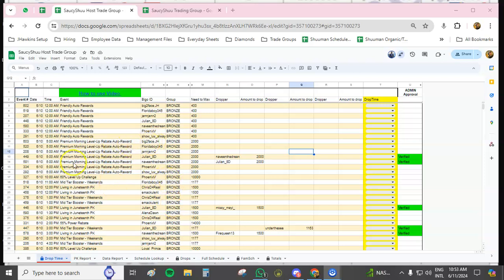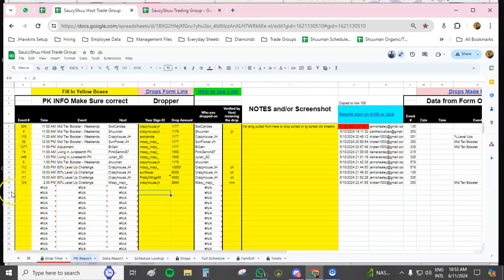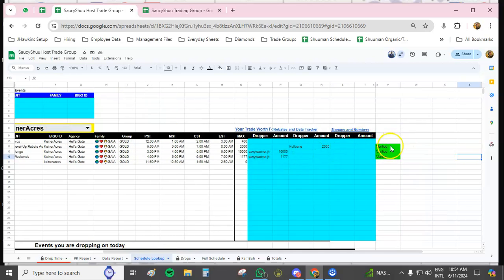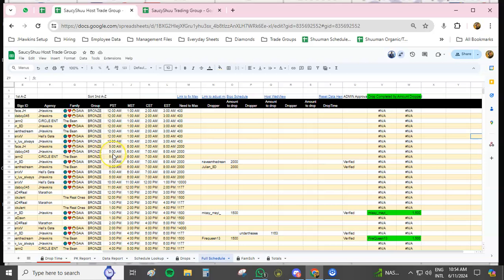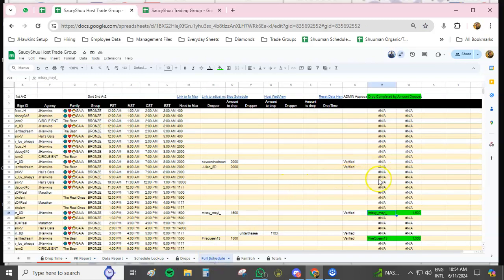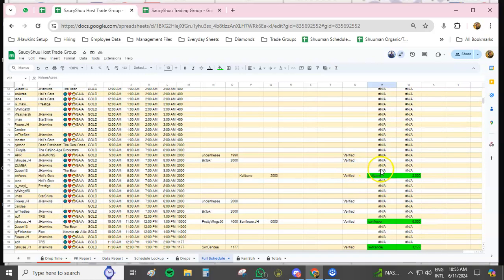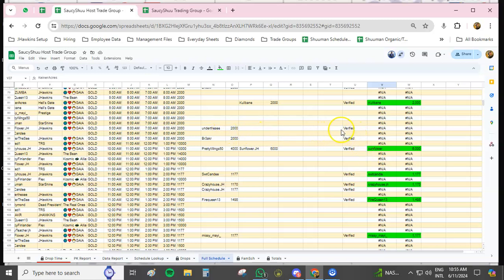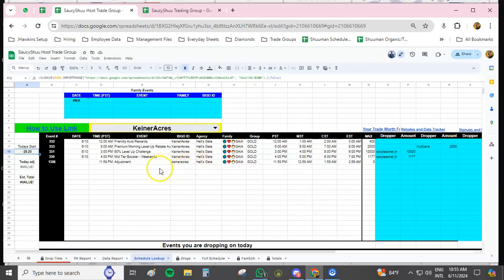Drops Verified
SaucyShuu Trade Group checking you drops are correct in the data